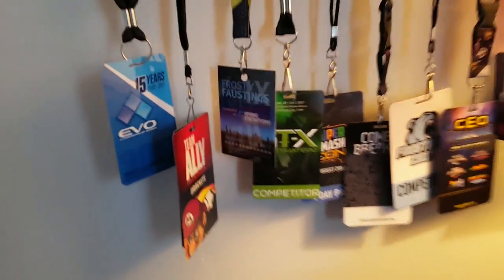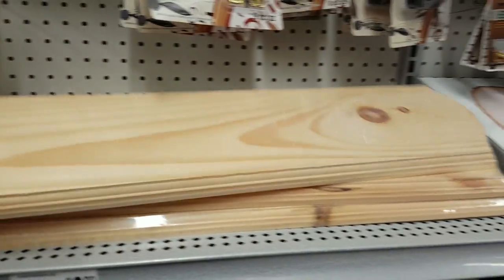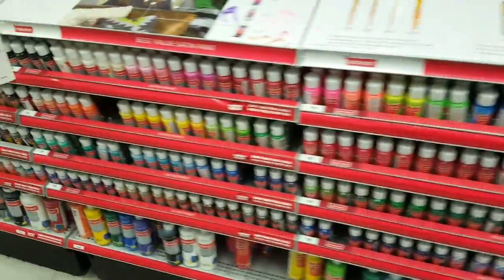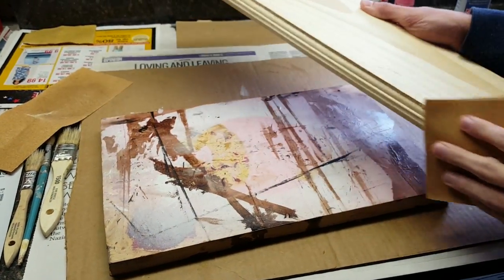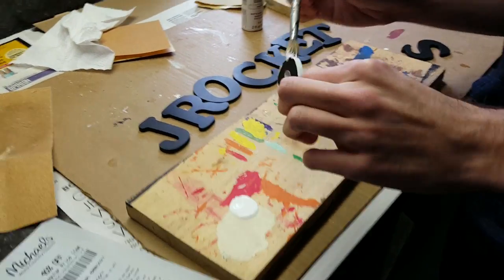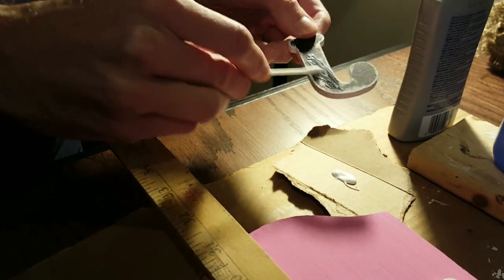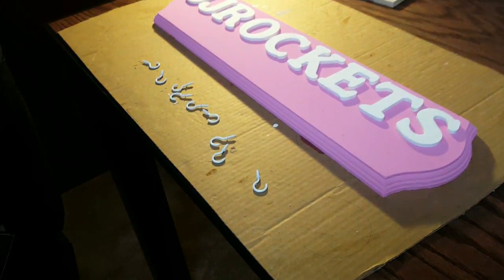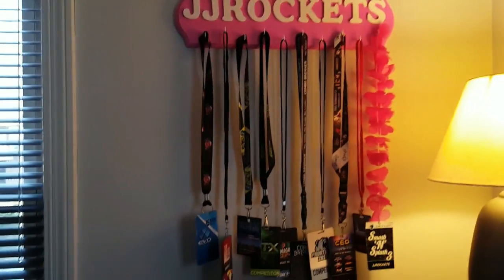How to Make a Plaque to Display your Badges and Lanyards - Great for a Holiday Gift!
This video today is a little bit different than my others. I show you how to make a plaque to display all of your tournament lanyards and badges! All together it cost me only about $20 to make this. If you have a Smash friend and want to make them something unique as a gift for the holidays, this would be a perfect idea. Alternatively, if you want a new way to show off your own badges, you can make one for yourself.

Music in order:
Sleepless - Ponder
Wun Two - Snowing